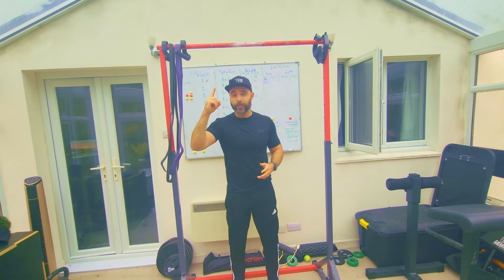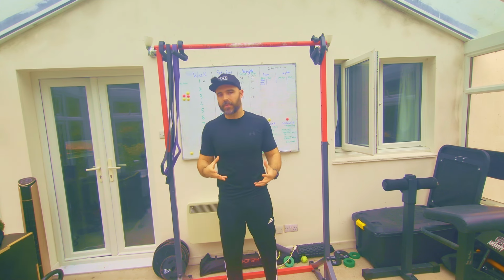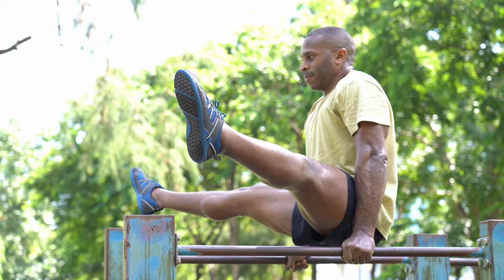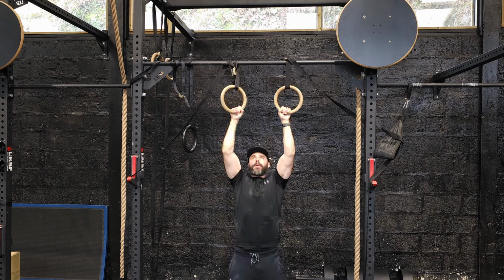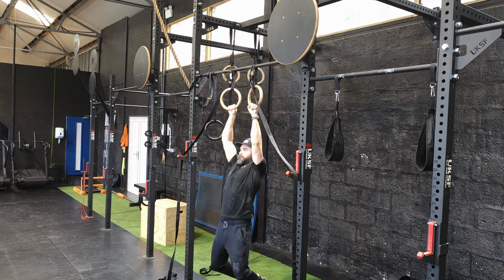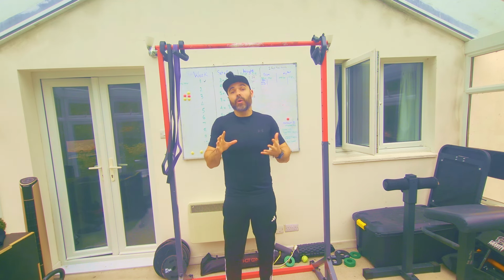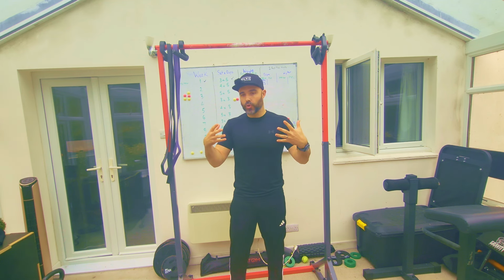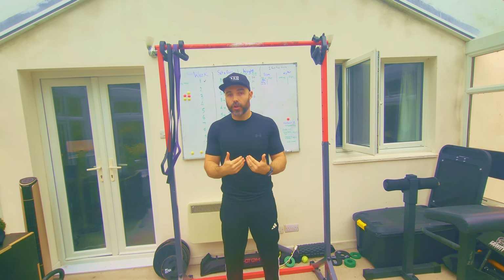Fitness Myths about Calisthenics You SHOULD Ignore!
There many fitness myths out there but in this video I want to discuss the fitness myths about calisthenics you should ignore. These 5 critical fitness myths holding back from calisthenics progress. Calisthenics is a fantastic way to exercise, its great for strength training, hypertrophy and general health and fitness. Exercises like pull ups, push ups, sit up, squats and many more are great calisthenics exercises that you should be doing regardless of you do weights or machine as they have themselves so many benefits.

Timestamps
0:00 Intro
0:10 Myth 1
1:38 Myth 2
4:02 Myth 3
7:05 Myth 4
9:16 Myth 5